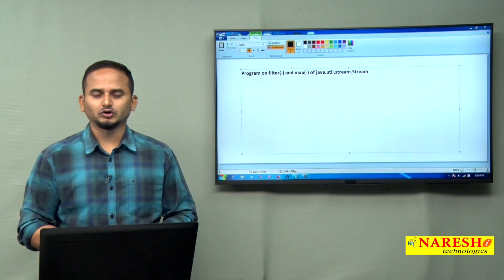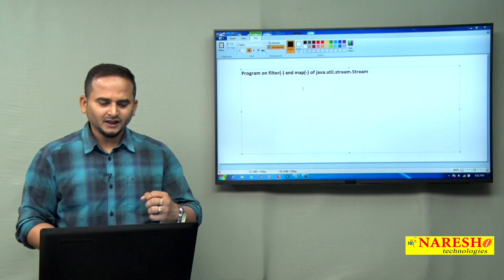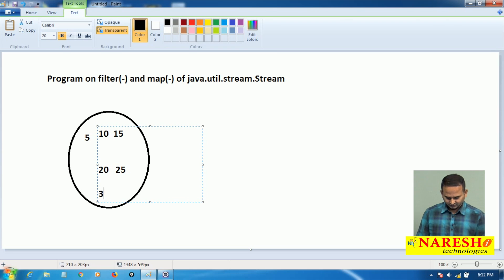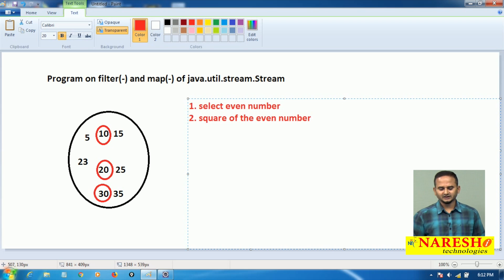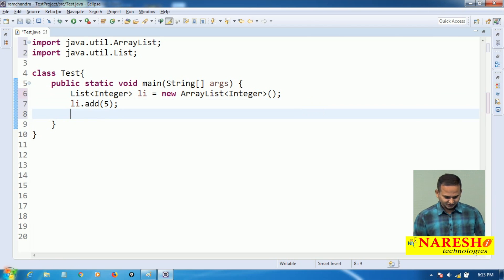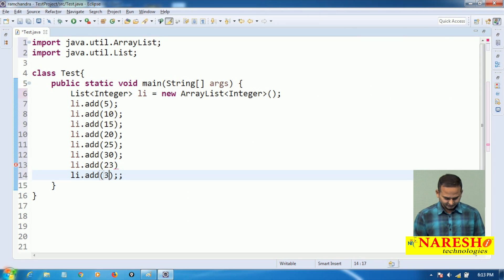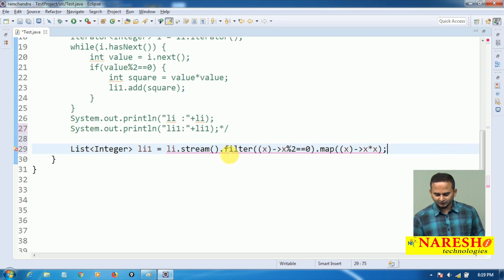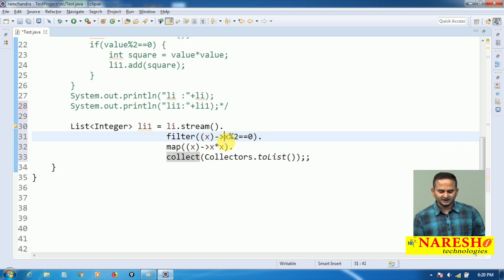Program on Filter and Map of java util stream Stream | Java 8 New Features | by Mr.Rama Chandra